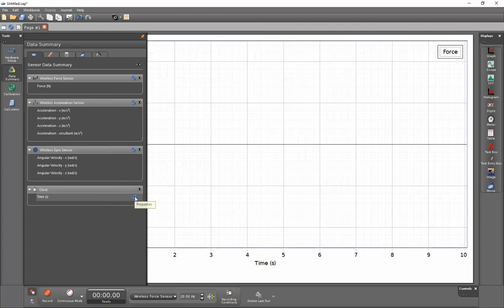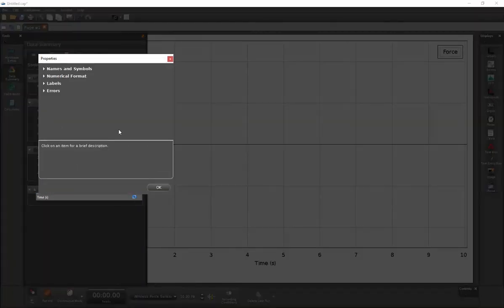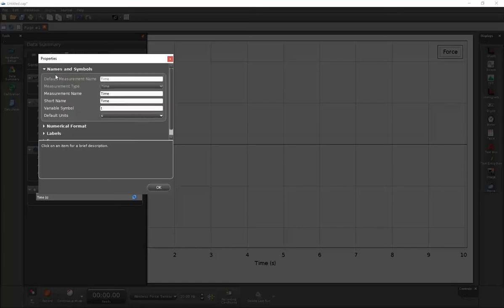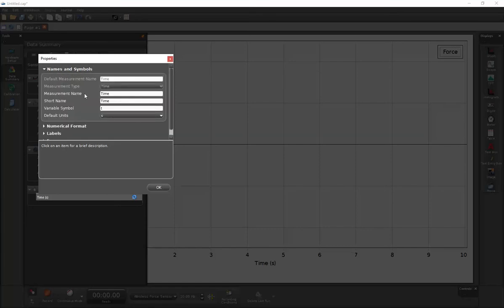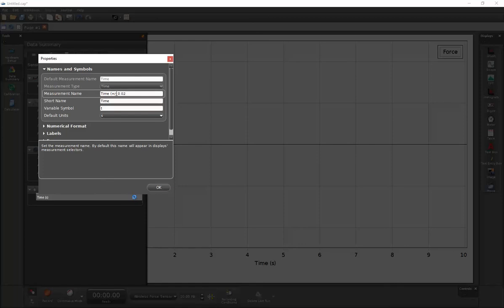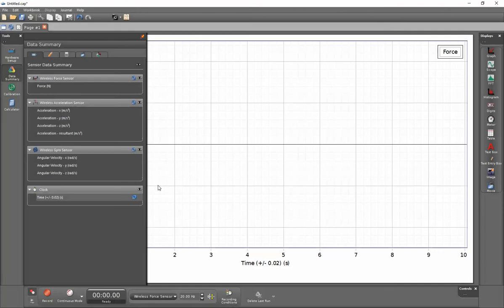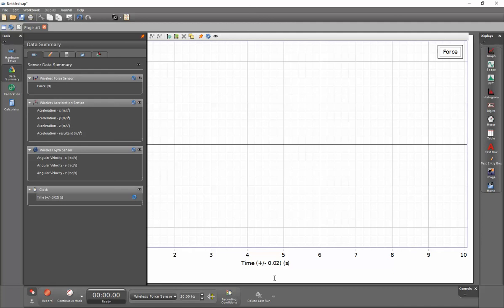Add Uncertainty to an Axis Label (Capstone)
How do I change the axis label within Capstone to show the uncertainty in a measured value?  By selecting the Data Summary icon on the left bar, the displayed name of a measurement can be changed to include the uncertainty within that measurement.